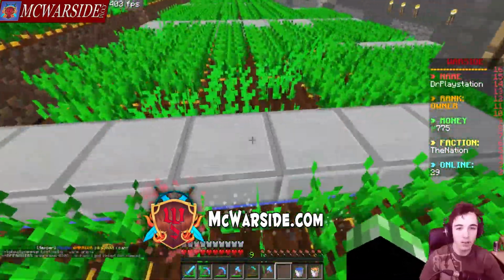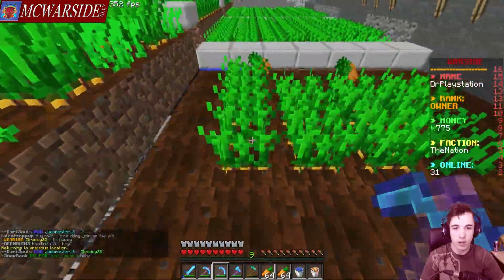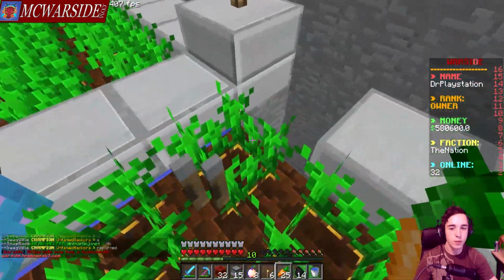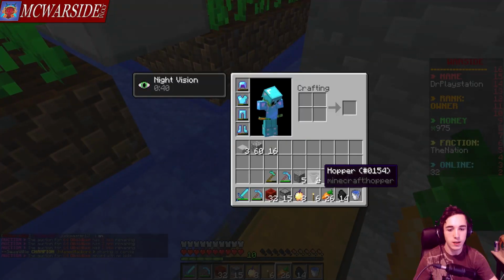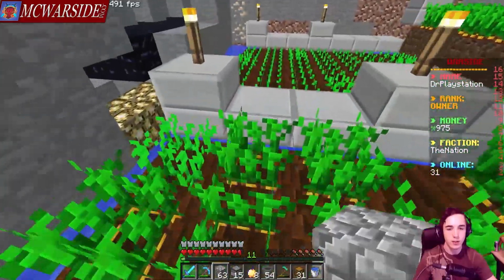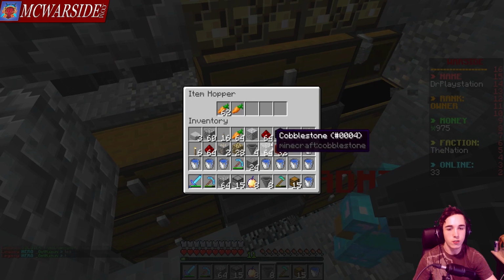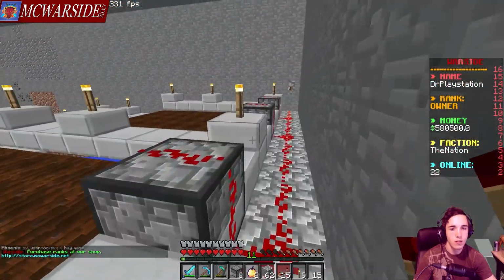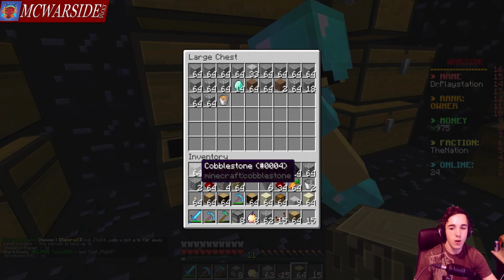Minecraft OPFactions "Raided Already" | Ep 2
In this episode of Minecraft OPFactions on mcwarside.com we finish our farm... twice. Hope you guys enjoy and come play with me :D

IP: MCWarside.com
Store: store.MCWarside.com